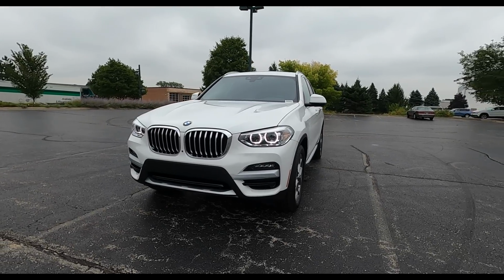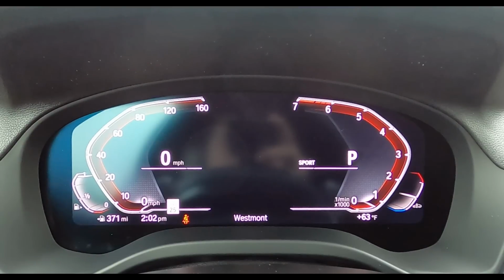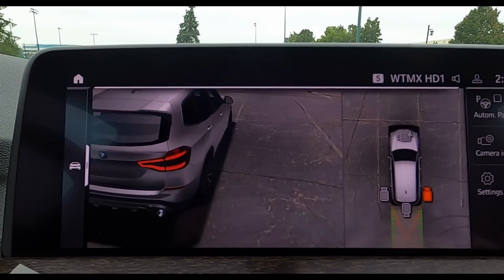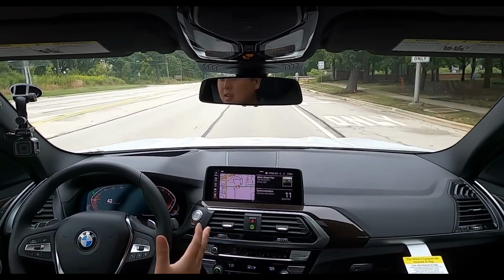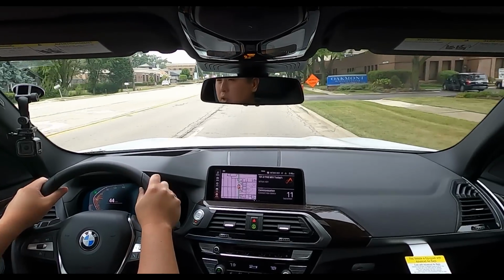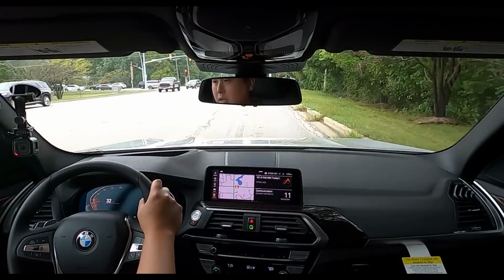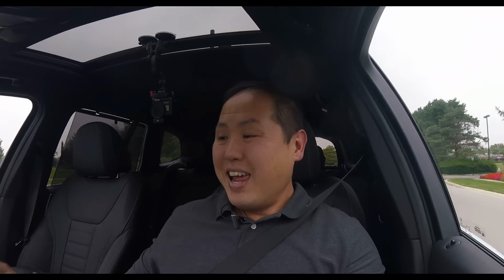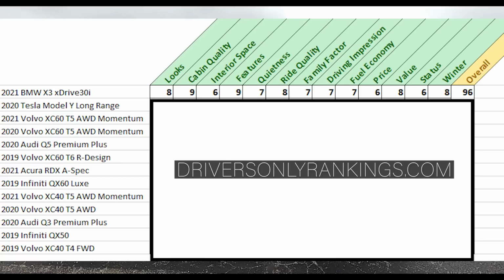2021 BMW X3 - Small Tweaks Make a Big Difference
The new 2021 BMW X3 is a great compact luxury SUV that gets even better this year due to some small tweaks over the 2020 X3.  They make a big difference.  Learn more about the exterior, interior, engine options, and how it drives.